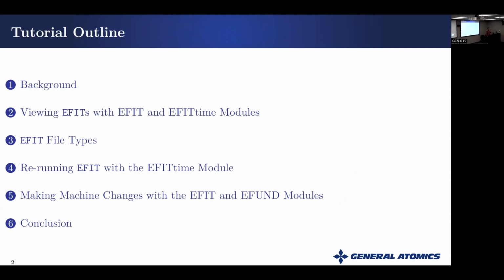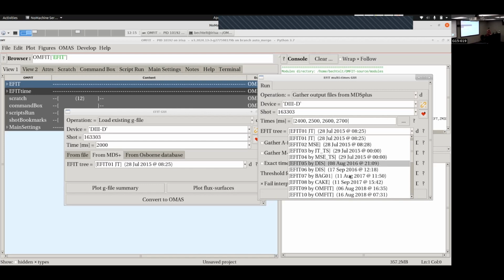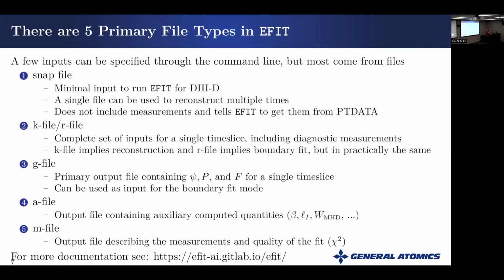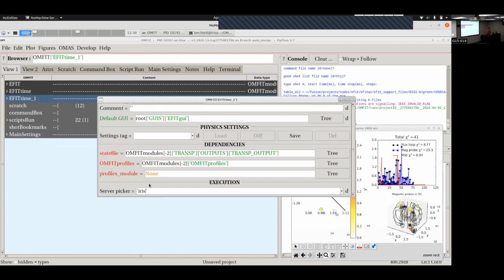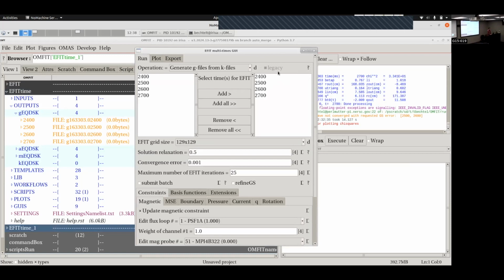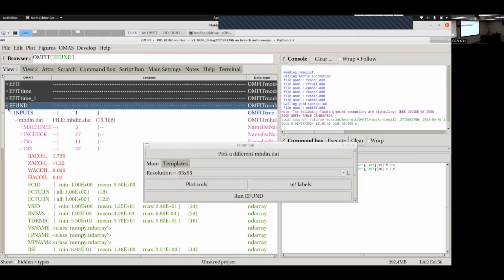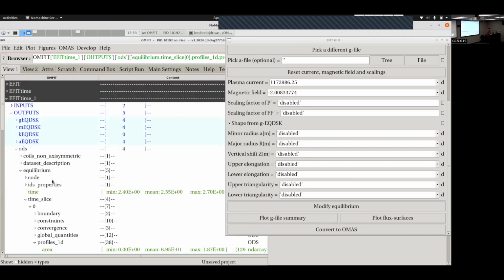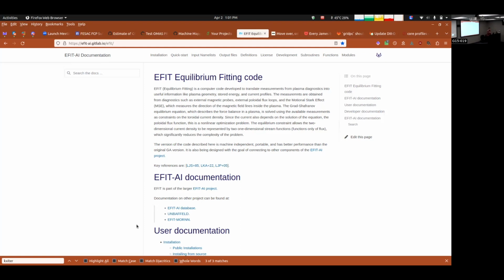O3 OMFIT EFITtime and EFUND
OMFIT tutorial